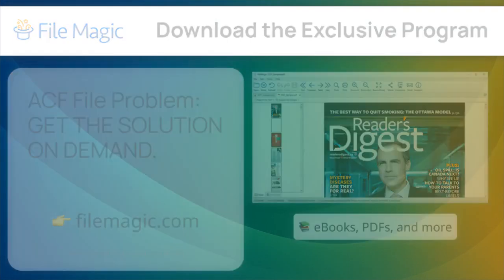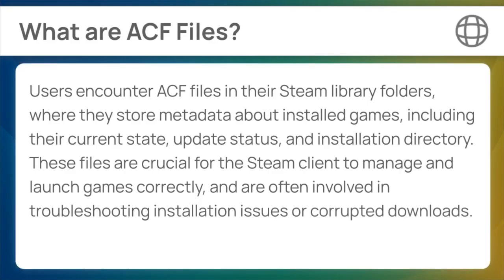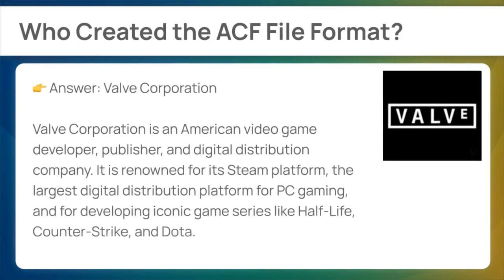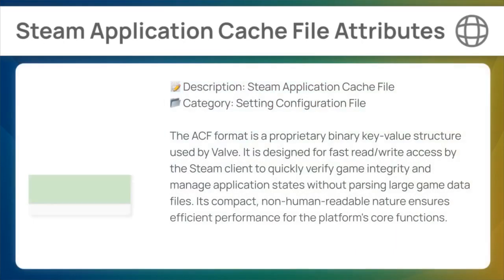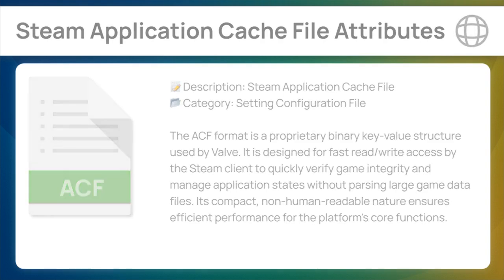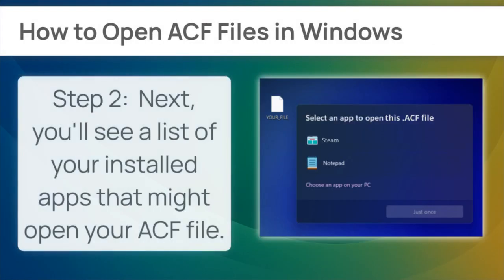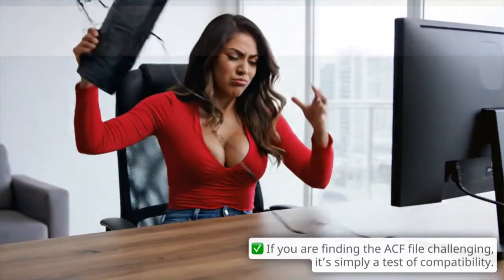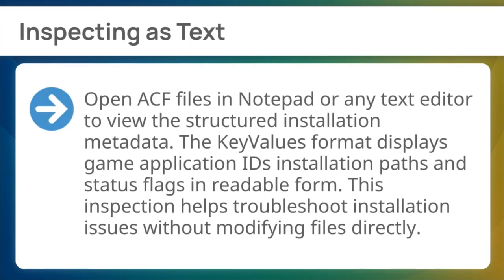ACF File Guide: Opening Steam Application Cache Files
Trying to open your Steam Application Cache File with no luck? You’re in the right place. I’ll show you how to open, examine, and troubleshoot ACF files on Windows. 🪄✨ Universal Format Viewer (Download)

Users encounter ACF files in their Steam library folders, where they store metadata about installed games, including their current state, update status, and installation directory. These files are crucial for the Steam client to manage and launch games correctly, and are often involved in troubleshooting installation issues or corrupted downloads.

The ACF format is a proprietary binary key-value structure used by Valve. It is designed for fast read/write access by the Steam client to quickly verify game integrity and manage application states without parsing large game data files. Its compact, non-human-readable nature ensures efficient performance for the platform's core functions.

▶ Today's Topic - ACF:

- Address Windows conflicts stopping ACF files
- Find the correct program to open the ACF file
- Inspecting as Text
- Discover the background of the ACF file format
- Repair corrupted or incorrect ACF file associations
- Letting Steam Manage
- See what the ACF file contains and how it’s commonly used
- Resolving Installation Issues

▶ Best Apps for ACF Files:

Steam (Valve Corporation)

🛠️ Troubleshooting Steps:

1️⃣ Letting Steam Manage

The Steam client automatically creates and maintains ACF files during game installation updates and removal operations. No manual intervention is required for normal Steam library management. The client updates ACF files as games change ensuring accurate installation tracking across your gaming library.

2️⃣ Inspecting as Text

Open ACF files in Notepad or any text editor to view the structured installation metadata. The KeyValues format displays game application IDs installation paths and status flags in readable form. This inspection helps troubleshoot installation issues without modifying files directly.

3️⃣ Resolving Installation Issues

If Steam reports incorrect installation status or fails to recognize installed games delete the affected ACF files while Steam is closed. Restarting Steam triggers re-detection of game installations creating fresh ACF files based on actual installation state. This resolves many common Steam library issues.

Timestamps:

00:00 - ACF File Introduction
00:25 - Inside the ACF Format
00:45 - The Internal Structure of ACF Files
01:08 - ACF Creation Tools
01:24 - View ACF Files
01:50 - ACF Error Guide
02:53 - Generic File Viewers